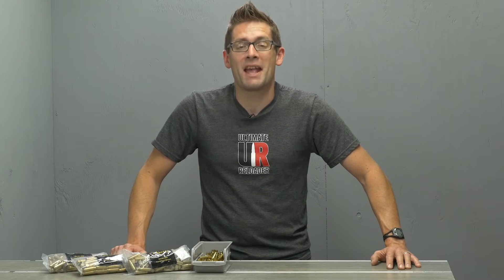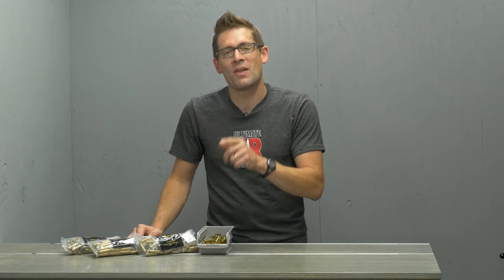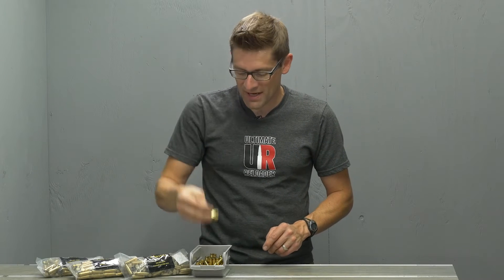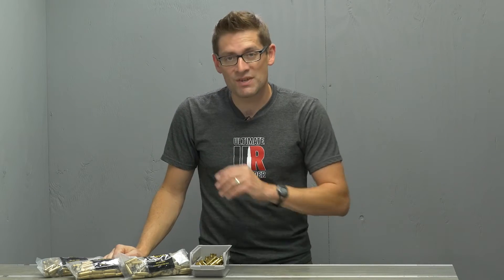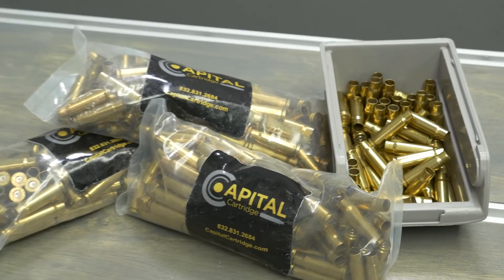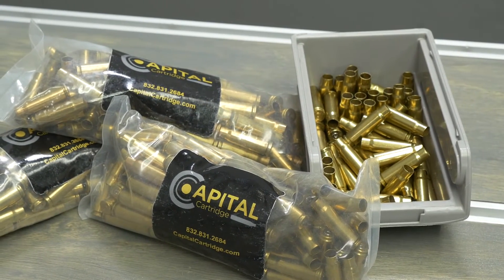UR Deal: 15% Off Brass at Capital Cartridge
Want to save 15% on processed once-fired reloading brass? and apply the 15%off coupon code. Good through the end of September 2017!

Ultimate Reloader LLC / gavintoobe Material Connection Notice:

The following Ultimate Reloader partners are featured in this video:
- Capital Cartridge